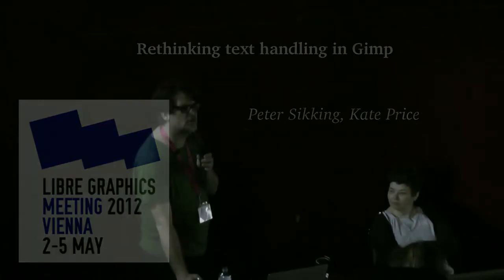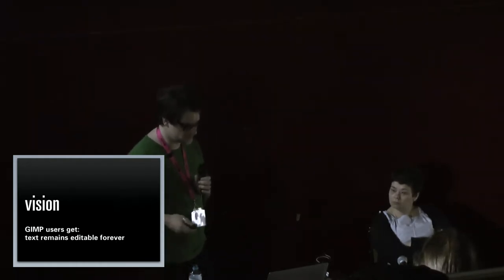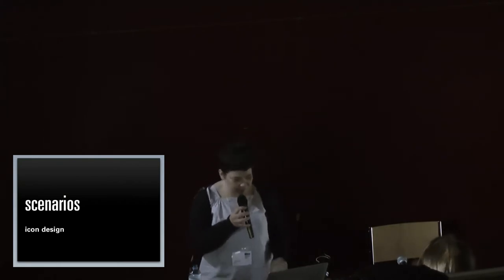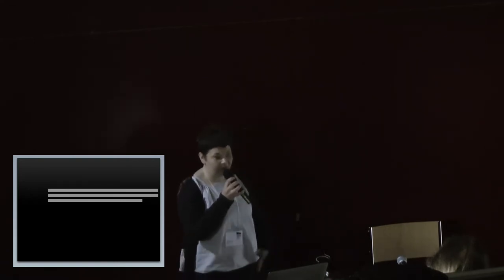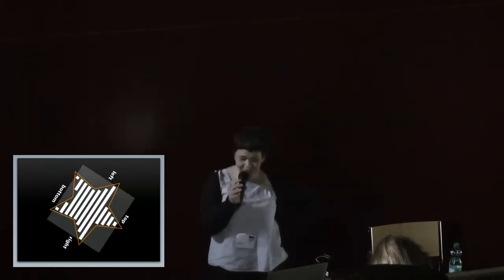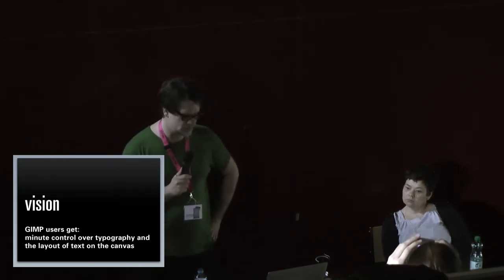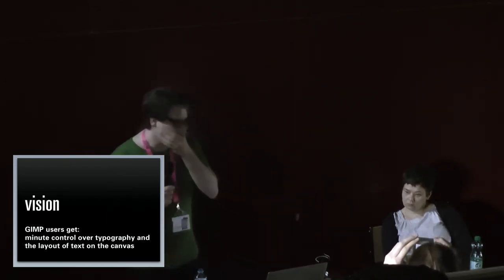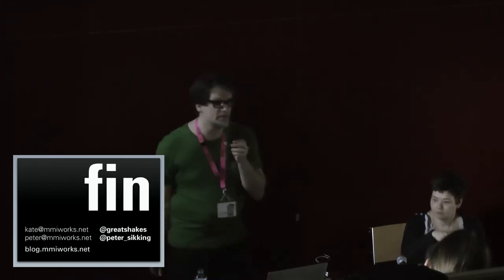Peter Sikking, Kate Price: rethinking text handling in GIMP